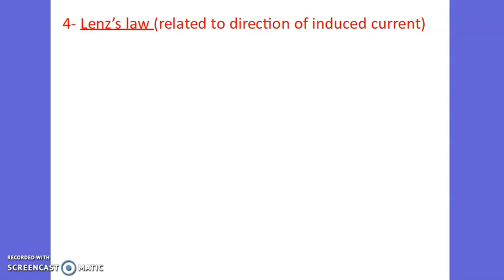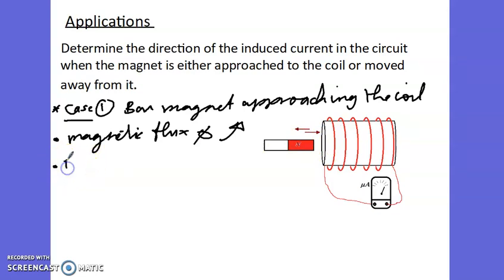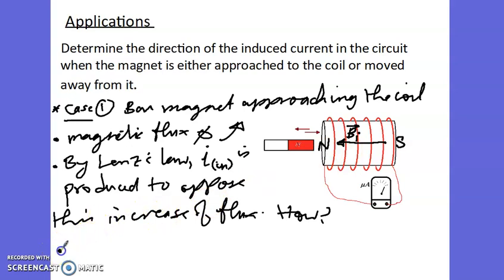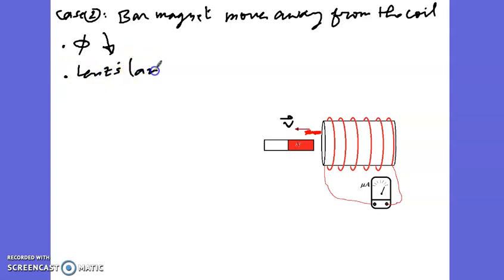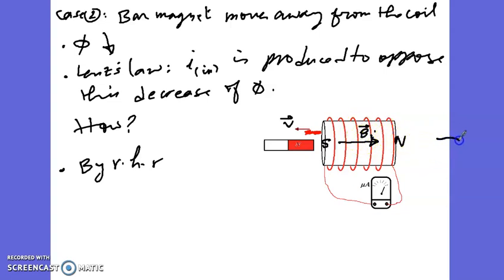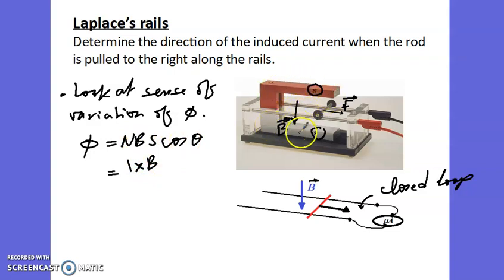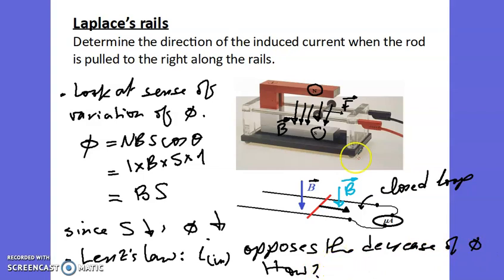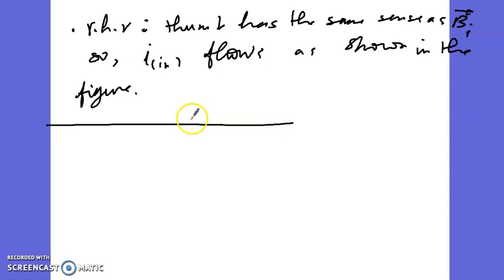GS/LS ch8-ELECTROMAGNETIC INDUCTION-v3